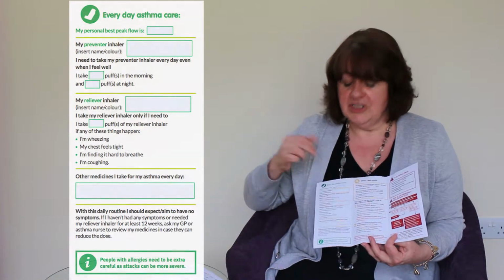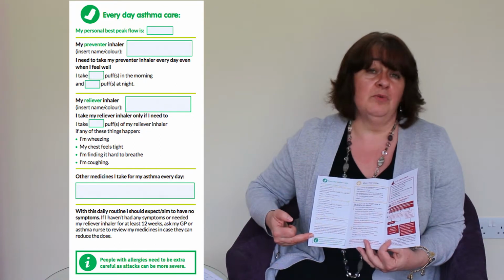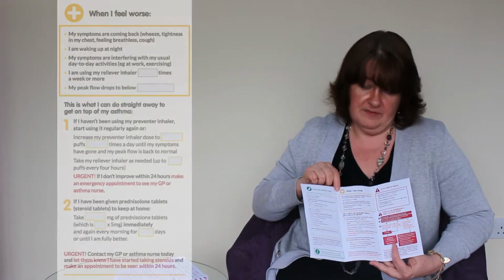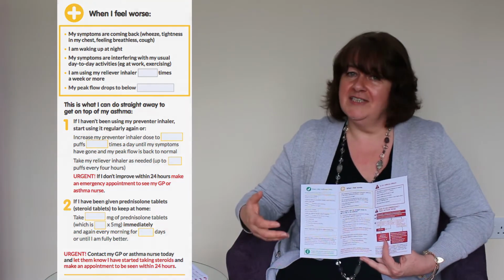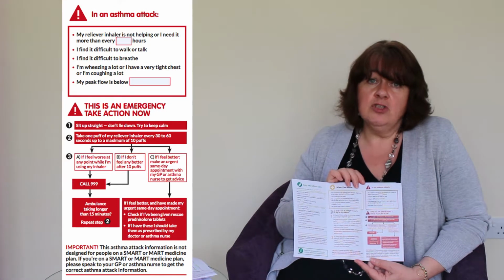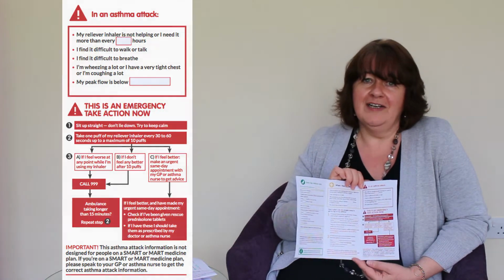How to use an Asthma Action Plan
In this short video produced by Accredited Health Care Training Company Annie Barr Associates, Asthma specialist Debby Waddell talks about the importance of an Asthma Action Plan and how to use them.

ABA.